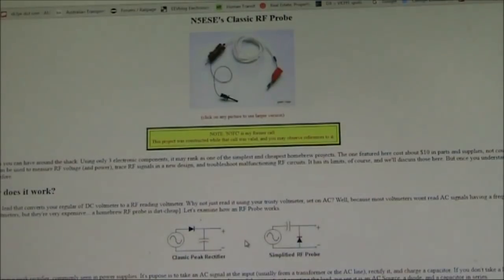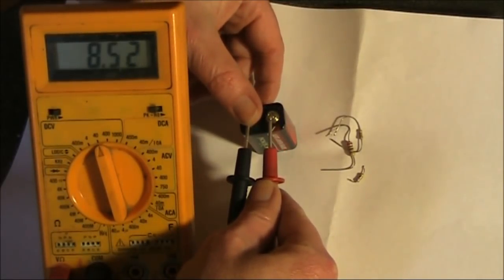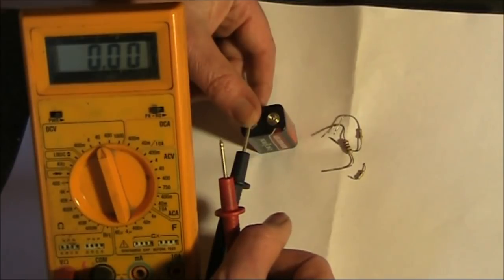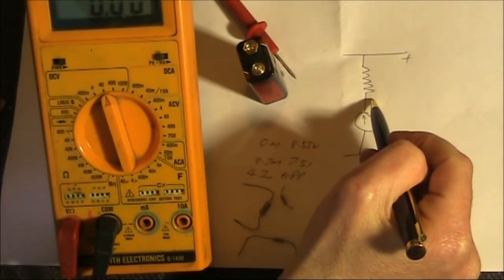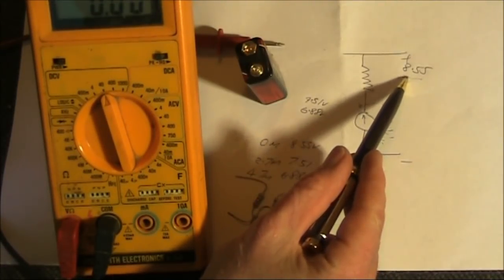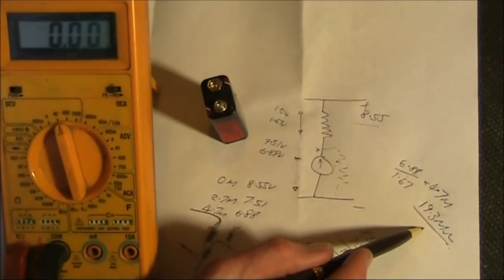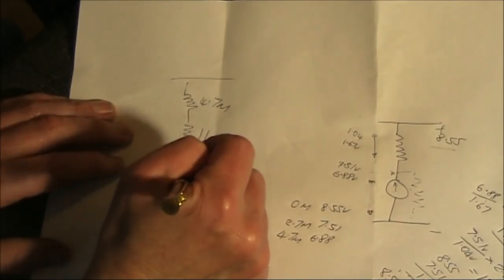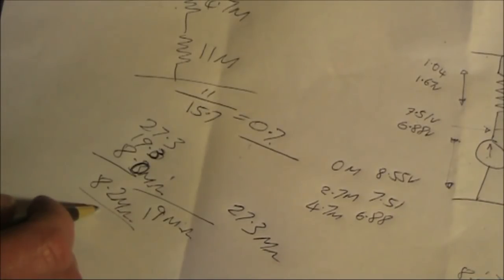Measuring the internal resistance of a digital voltmeter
A video about finding the resistance of a multimeter as required for an RF probe project. All that's needed is a battery and a high value resistor.